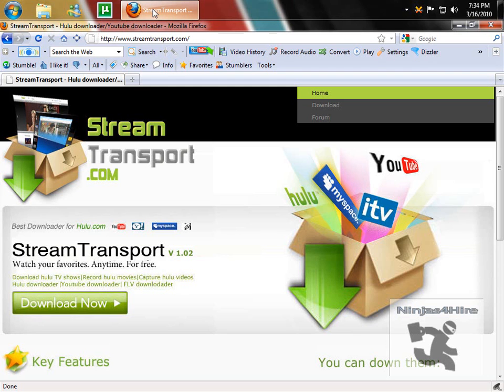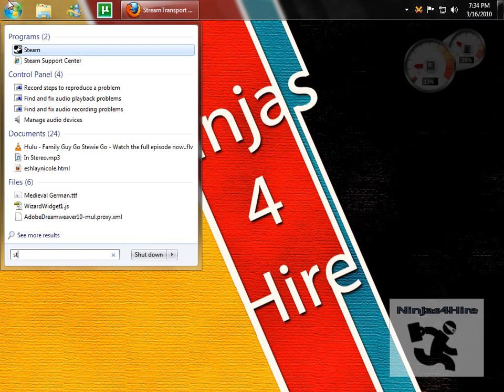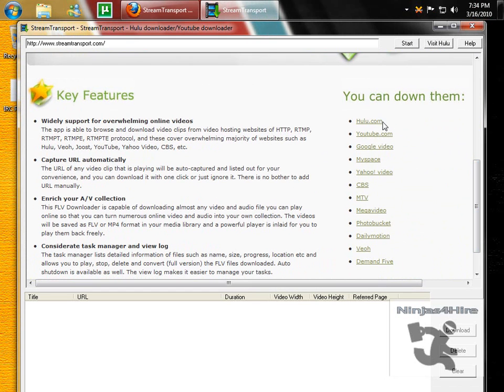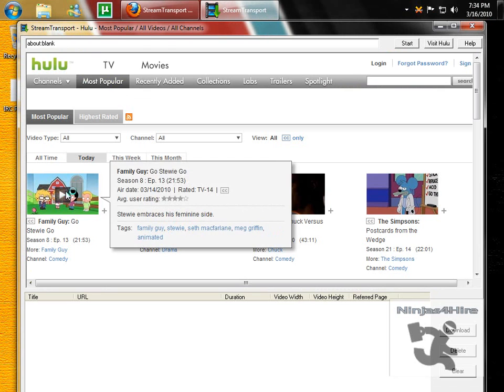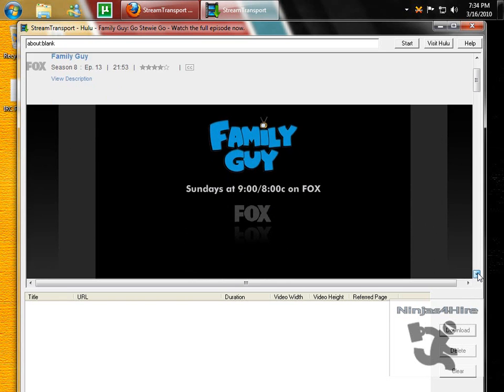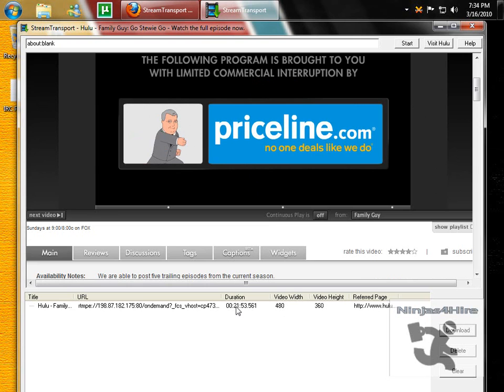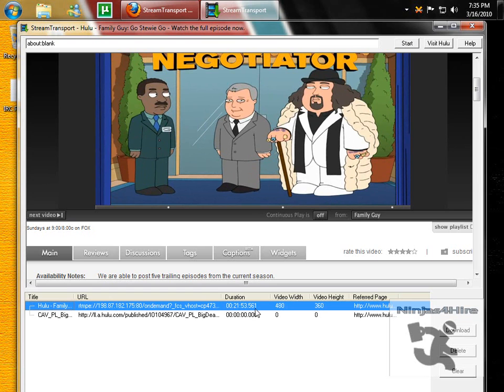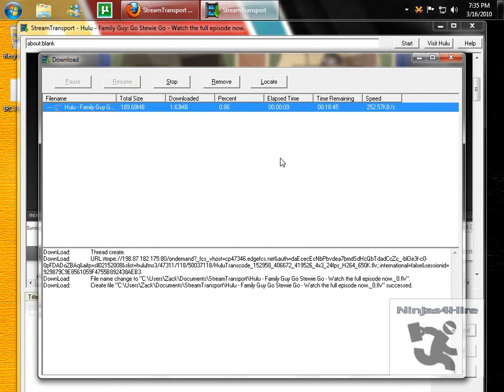Download Videos from Hulu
In this tutorial we show you how you can download videos from Hulu using Stream Transporter.

Support: